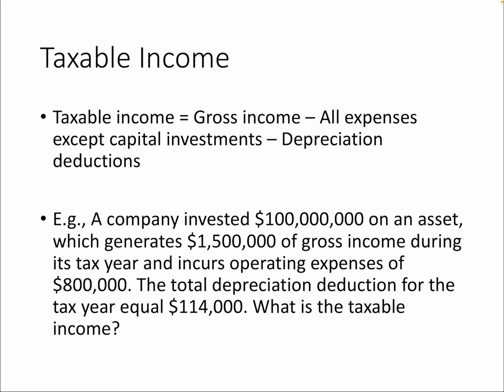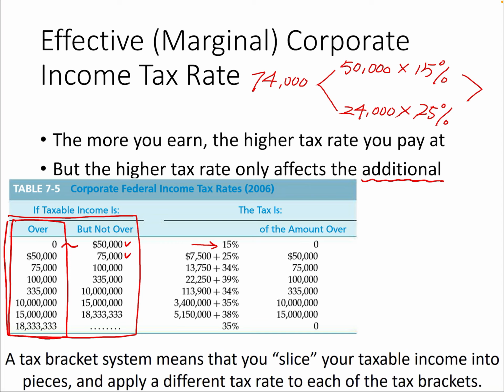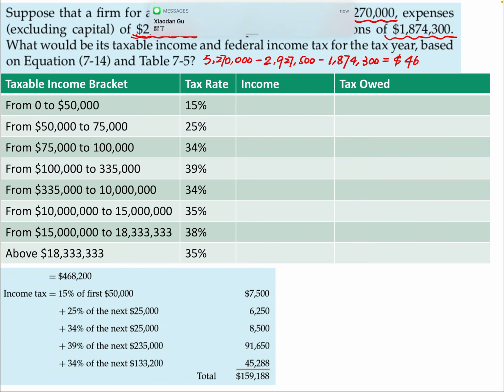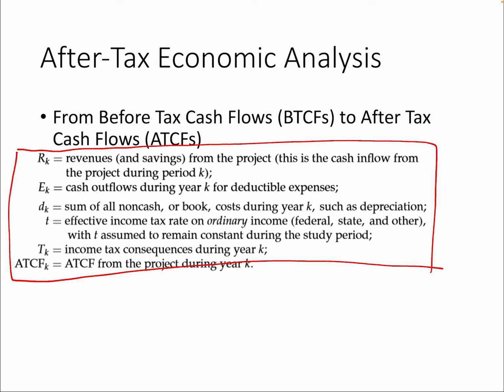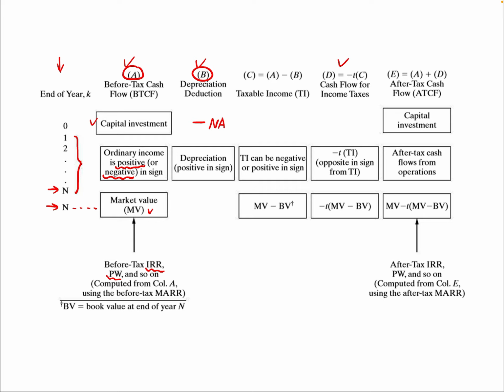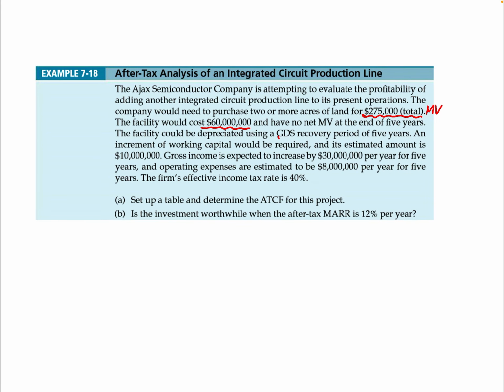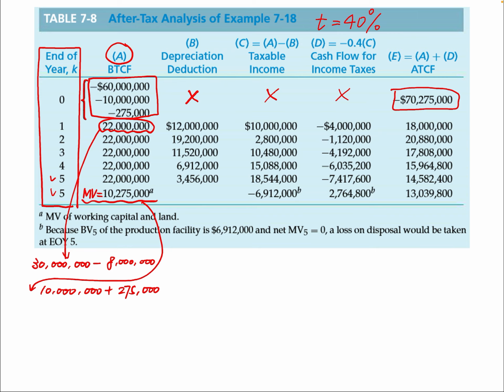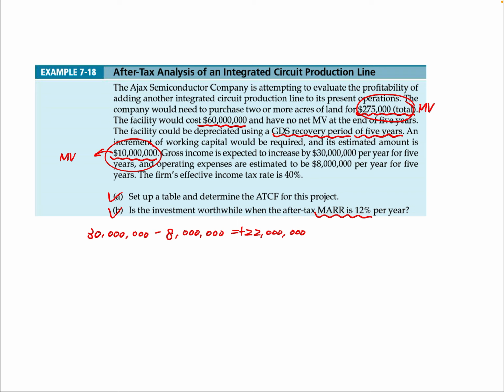AEC390_2020_Lec24